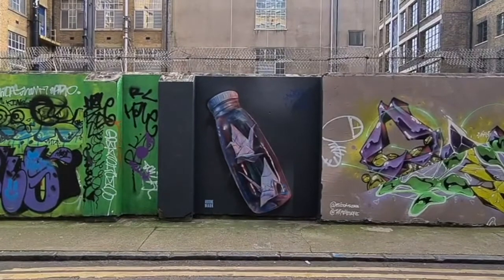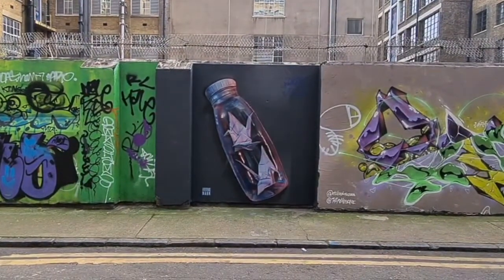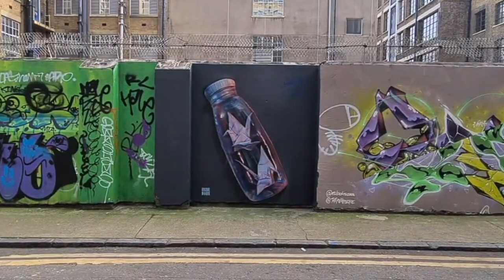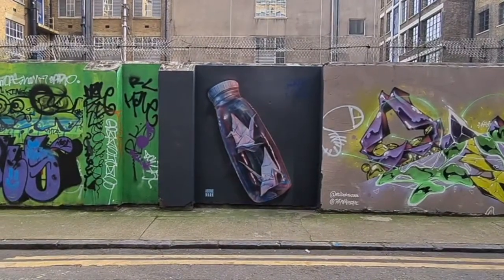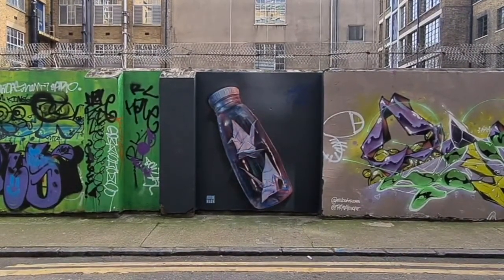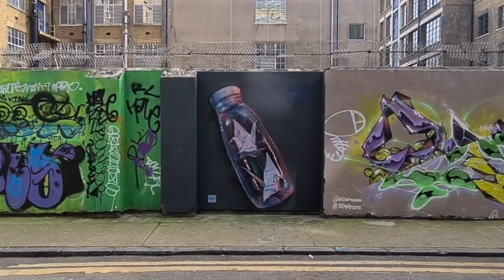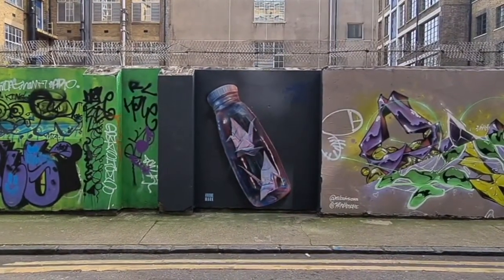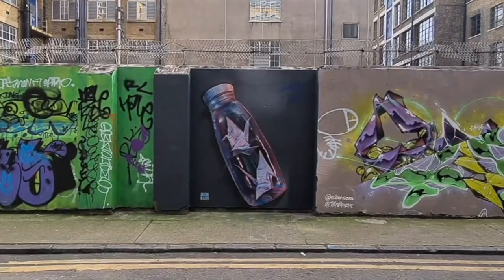STREET ART ON SKATES : AIRBORNE MARK